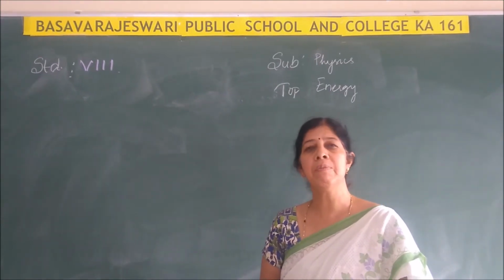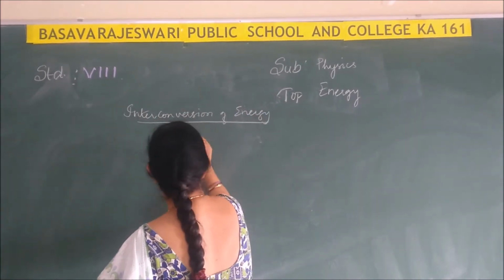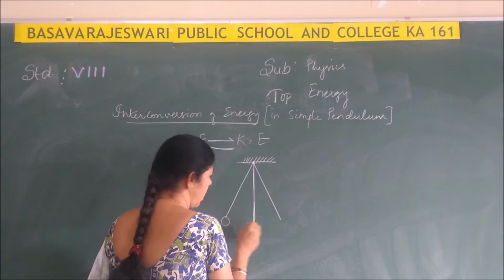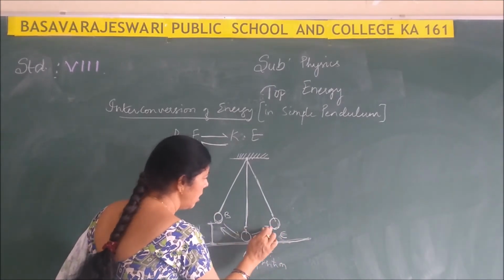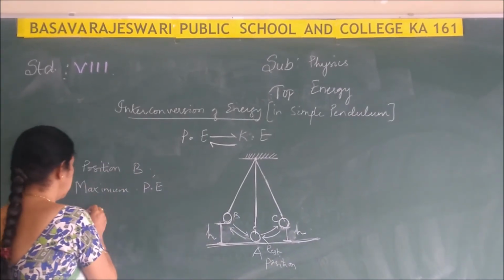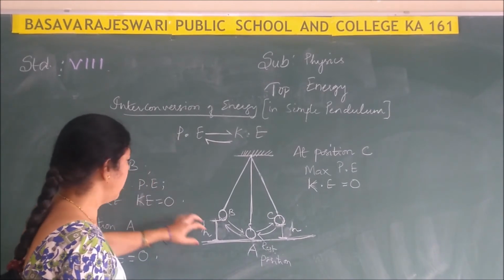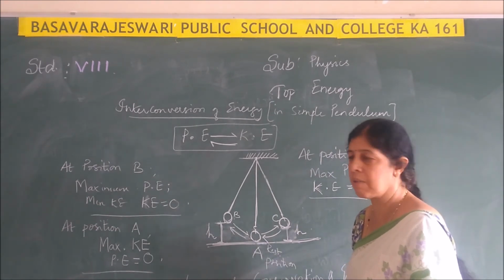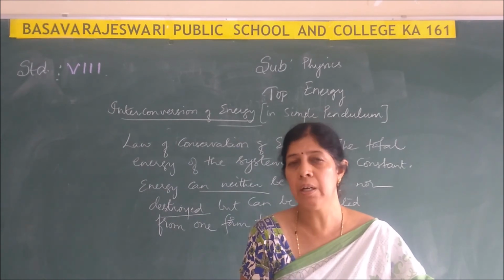ICSE CLASS VIII PHY ENERGY PART 6